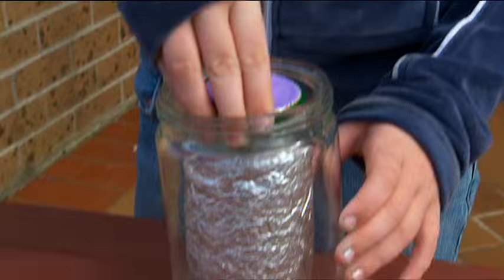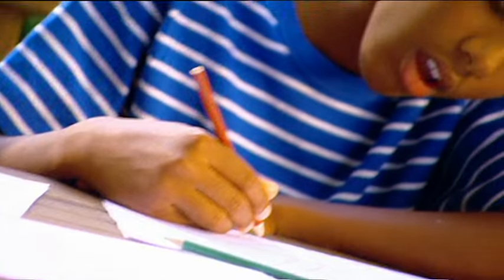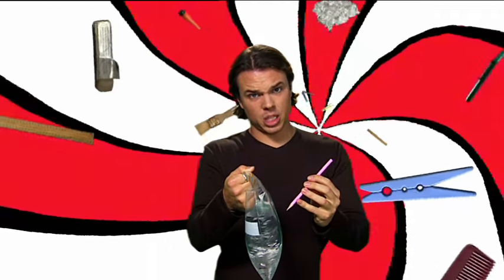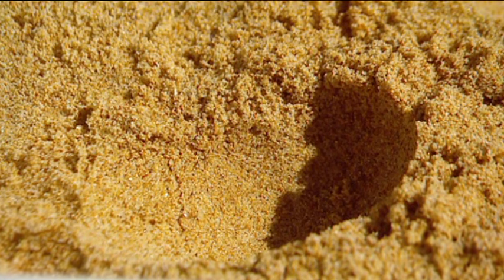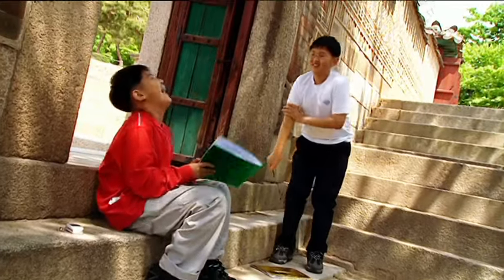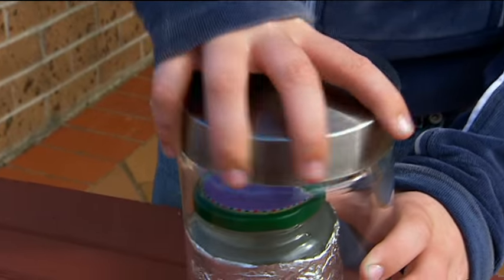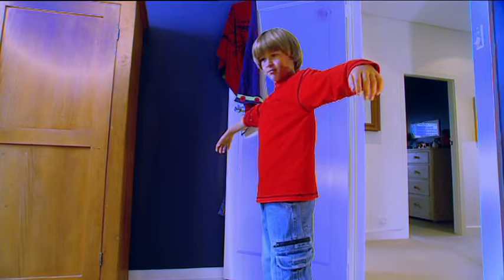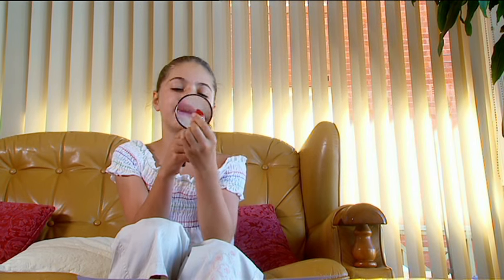Backyard Science | S2E14 | Pierce a water bag without a drop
We teach you how to build a:
- Heat keeping teacup
- Learn the secret of levitating limbs
- How to stop a strong man with a little pencil
- Pierce a water bag without a drop